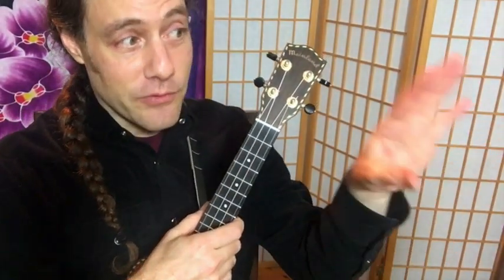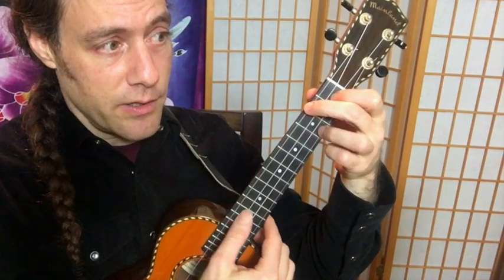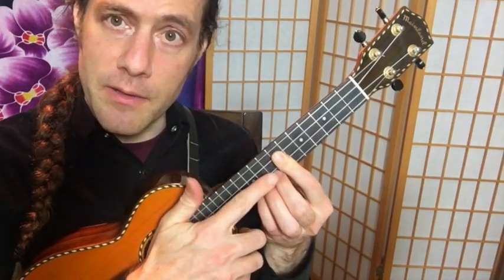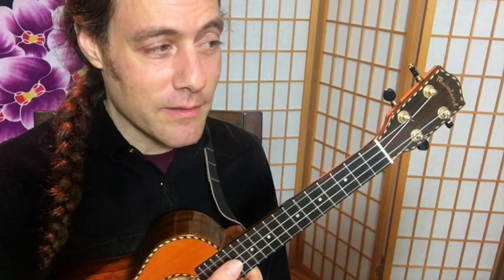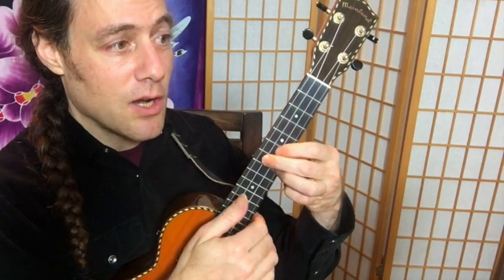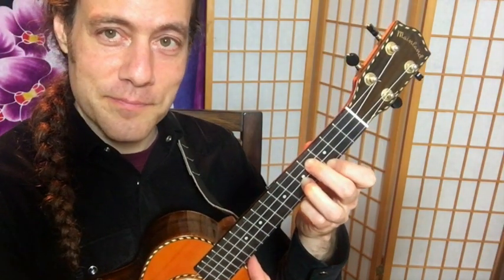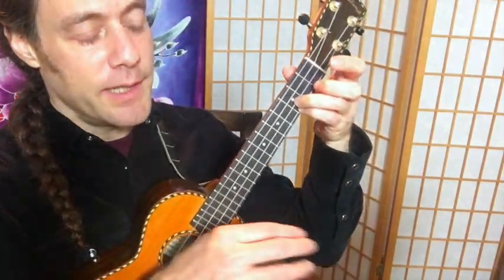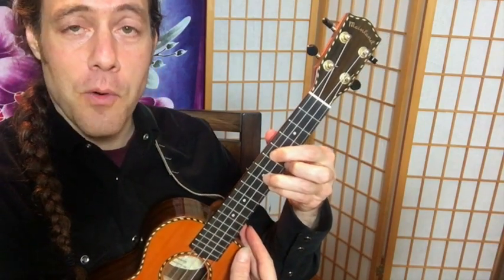Bonus Lesson for $10 + Patrons: "Amazing Grace" (Ukulele Chord Solo)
This lesson (April 2020) will outline two different arrangements of Amazing Grace as a chord melody solo for ukulele.

I will also include Lots of helpful "Ukulele Zen practice tips to make your learning easier.